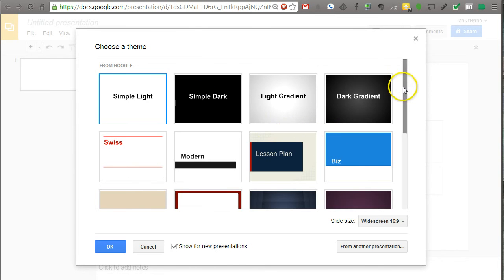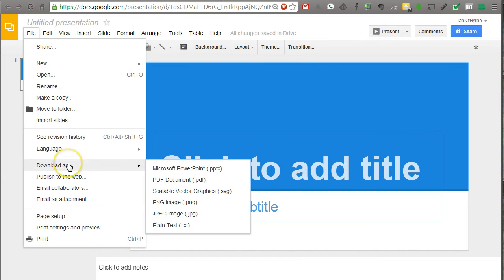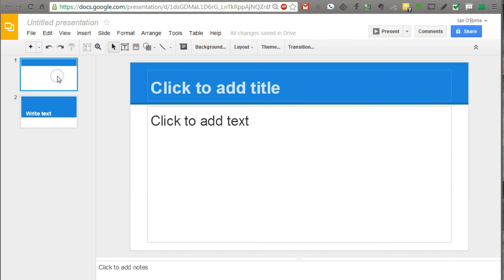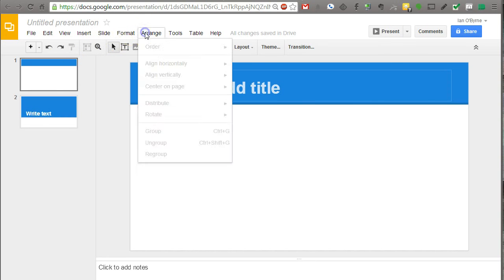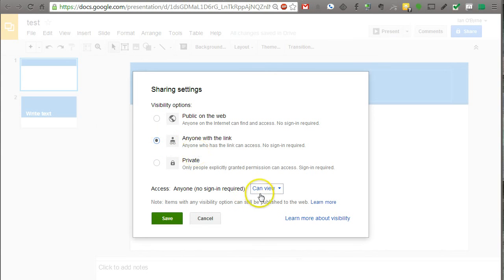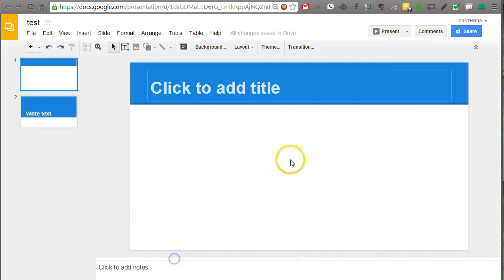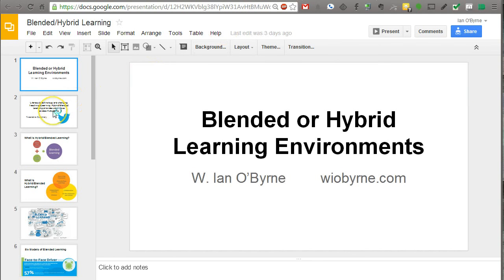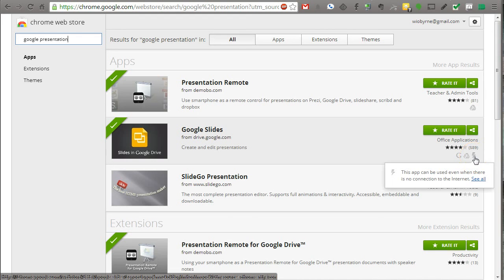Google Presentation Tutorial